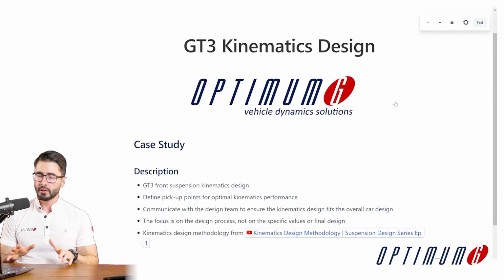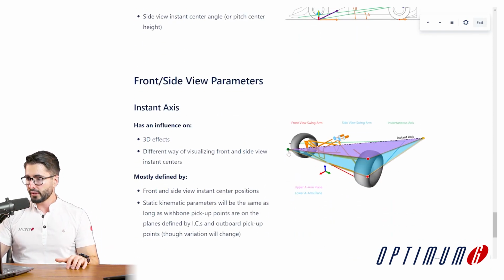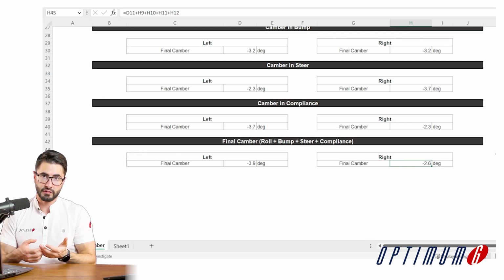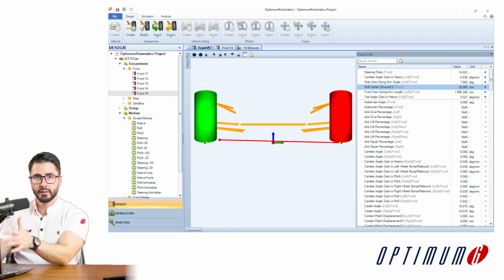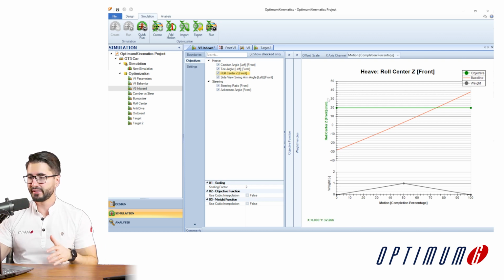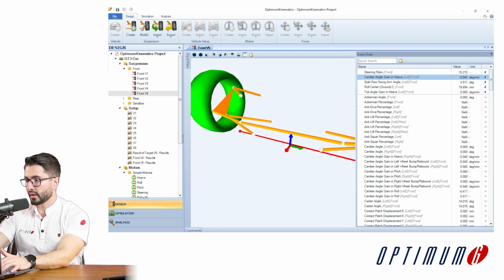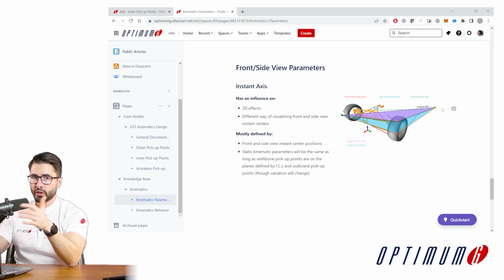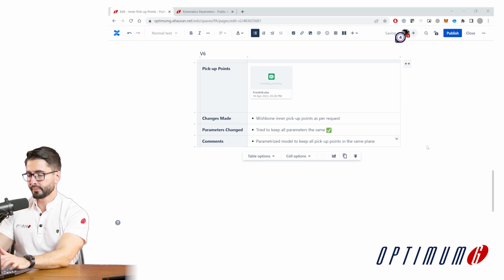DESIGN WITH ME! Inner Pick-up Points | Suspension Design Series Ep.3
Join Bruno Finco in designing the inner (chassis) pick-up points on his computer. He will walk you through all the steps of the process, while he combines theory with practice, using kinematics modeling software. Moreover, he will guide you through the best practices for documenting the design process, and you will have access to all his notes.

00:00 Intro
00:26 The Case Study
01:15 The General Documentation
02:04 Front View Parameters
03:00 Side View Parameters
03:51 Front and Side View Connected
04:35 Kinematics Behavior
08:14 Start Designing the Suspension Mannualy
12:55 The importance of a parametrized model
13:55 Working with a optimization
18:47 Documenting the design changes
19:53 Feedbacks and how to implement them